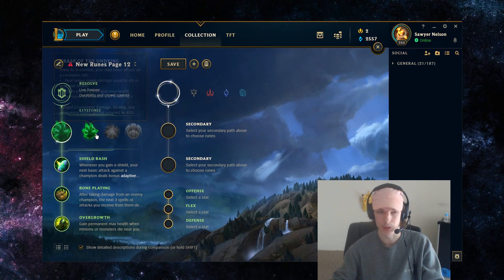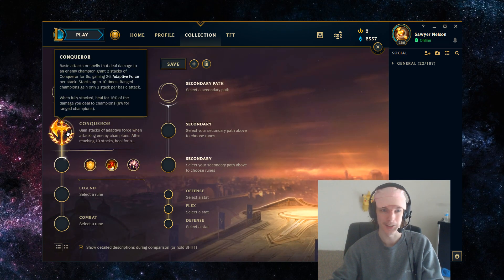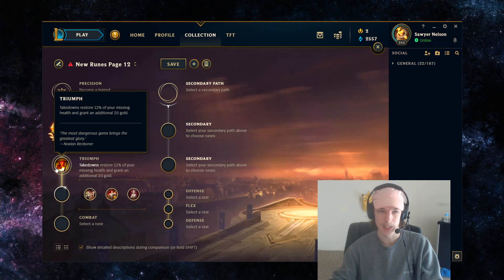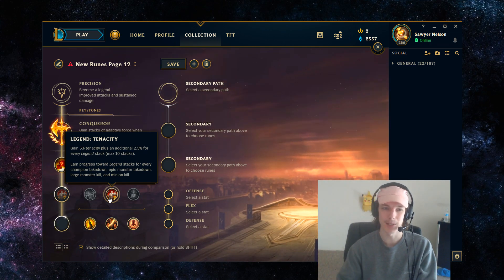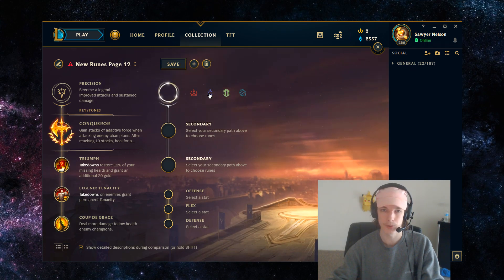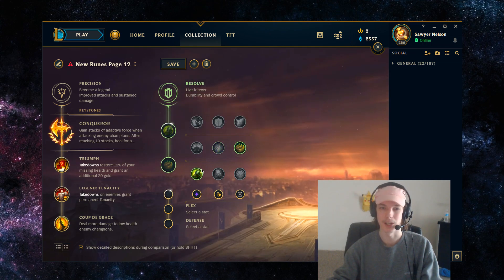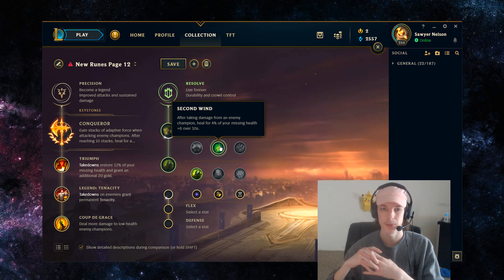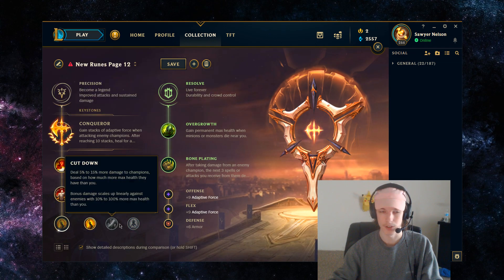Garen Runes Season 10